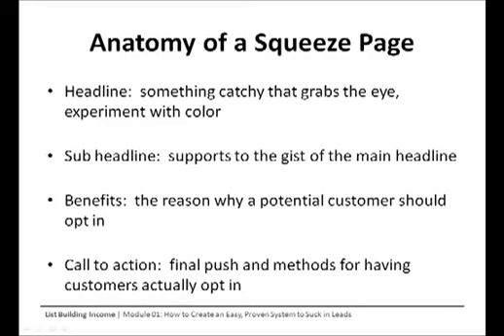17- LIST BUILDING INCOME